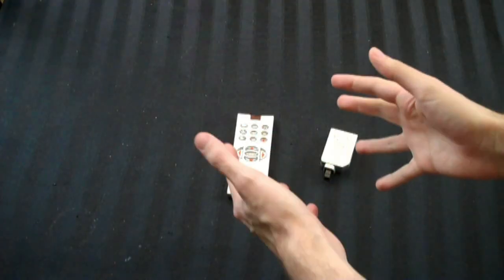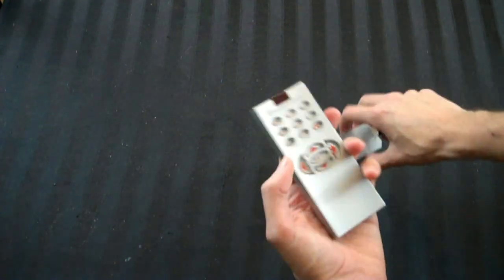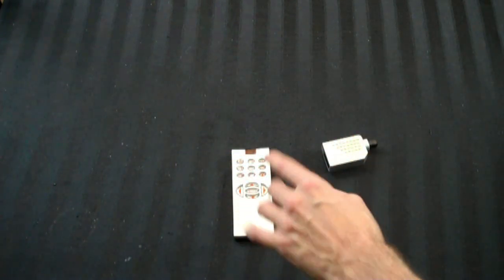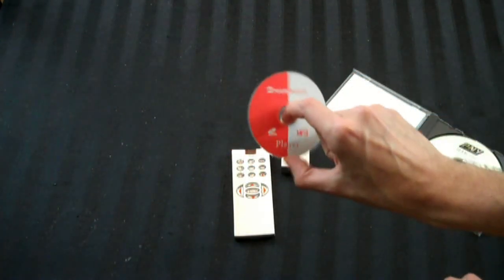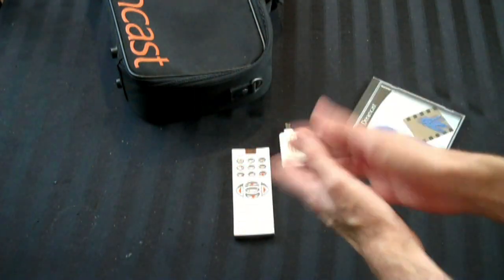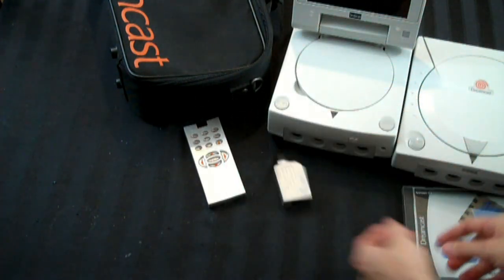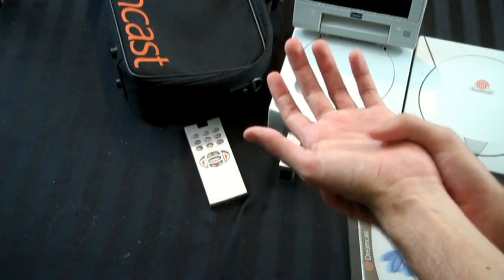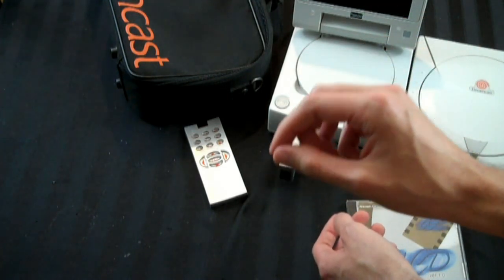Keep Dreaming - Sega Dreamcast Chinese VCD MP3 Player Kit - Adam Koralik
This is a look at the VCD/MP3 playback kit for the Sega Dreamcast made and released in China.